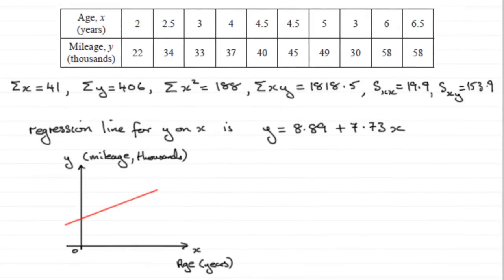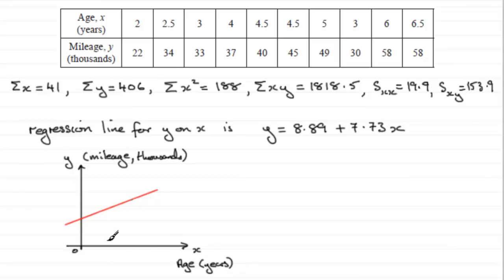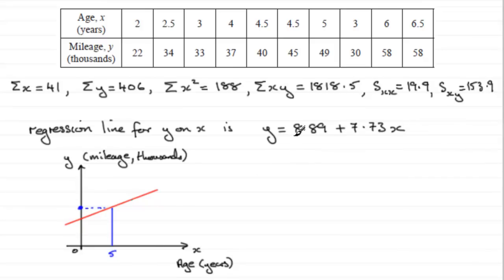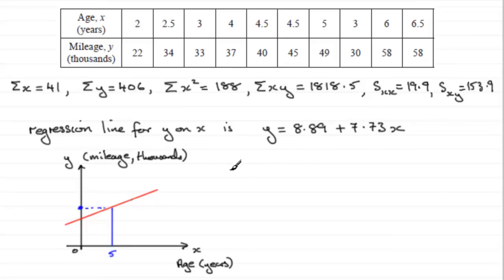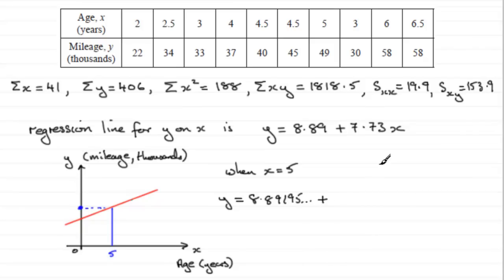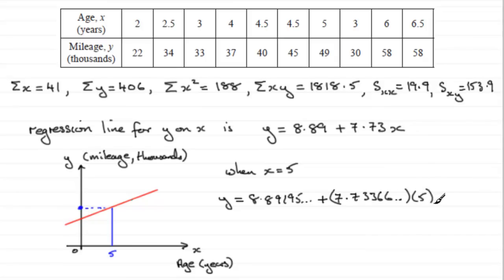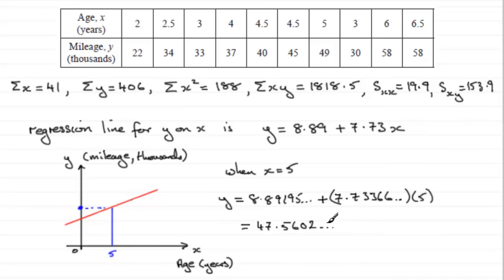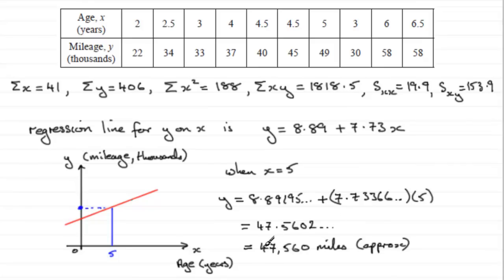A-Level Edexcel Statistics S1 January 2008 Q4d (regression) : ExamSolutions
Worked solution to this question on regression. To see the question go to ExamSolutions